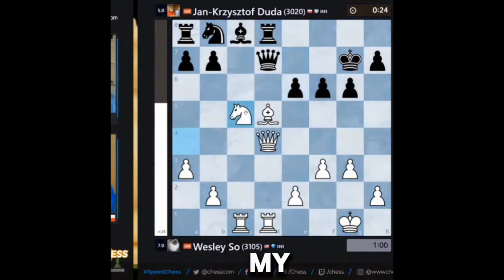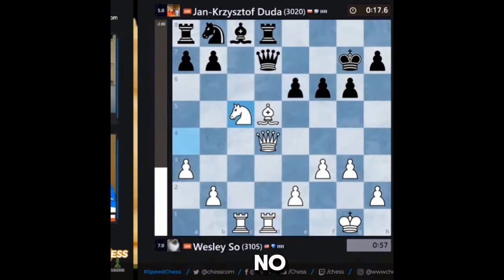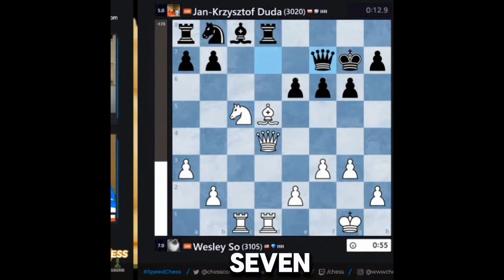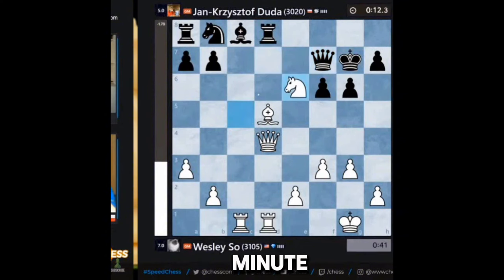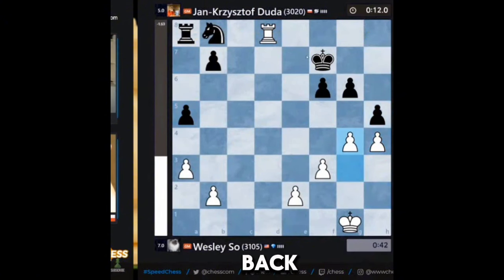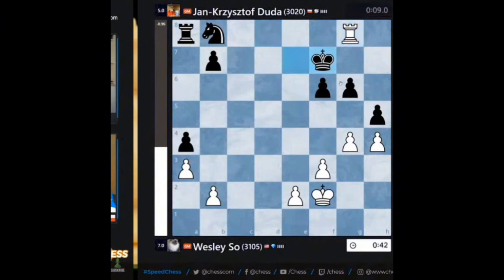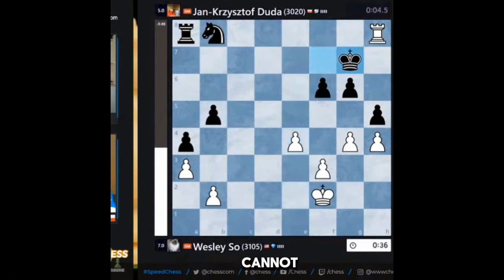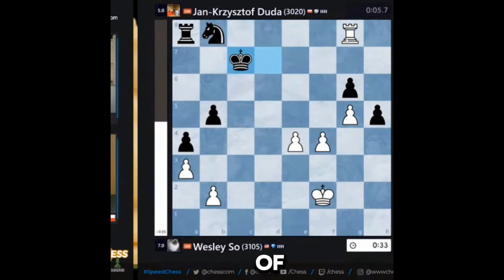Wesley So is Losing But retaliates with a Big Win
"Welcome to Team Sadey, your go-to channel for mastering the art of chess! Whether you're a beginner or an advanced player, our videos are designed to help you improve your skills, understand strategies, and level up your game. Join us for tutorials, game analysis, tips, and more as we explore the fascinating world of chess together.

Let me know if you'd like adjustments or have a specific tone in mind!